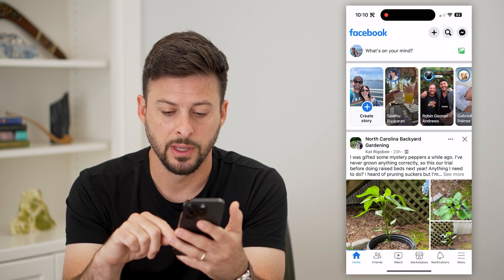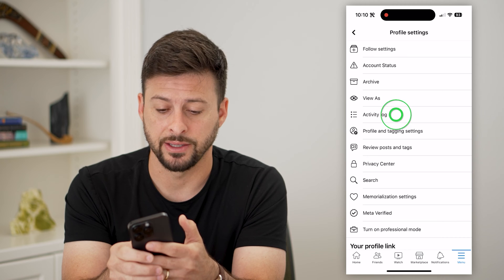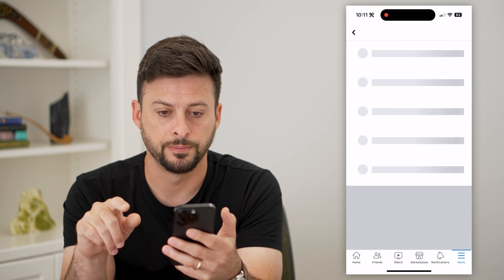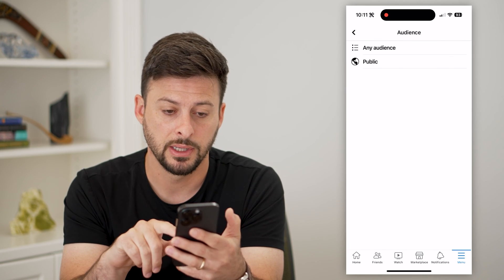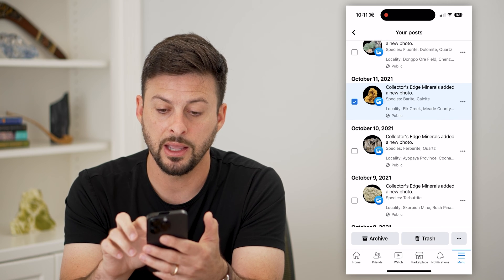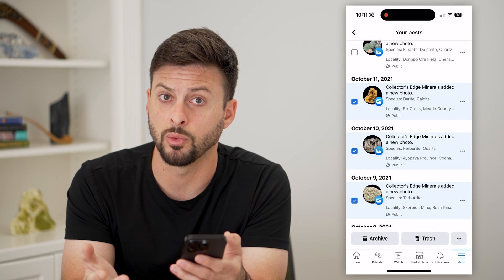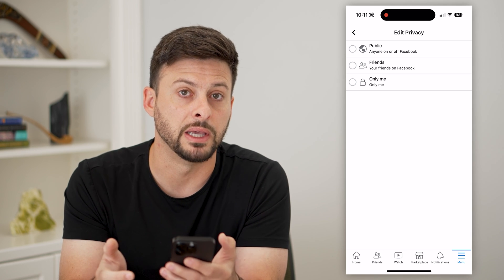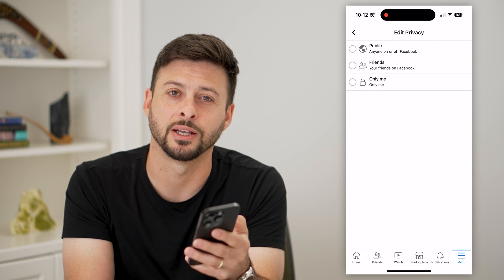How To See All Public Posts On Facebook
Here's how you can see all the posts you've shared publicly on Facebook if you want to review them, change the privacy, etc.